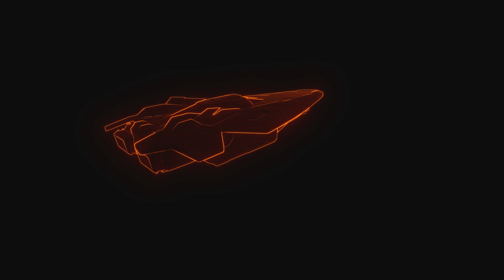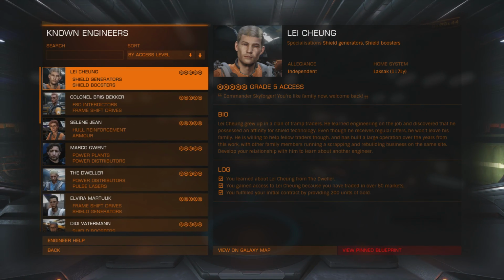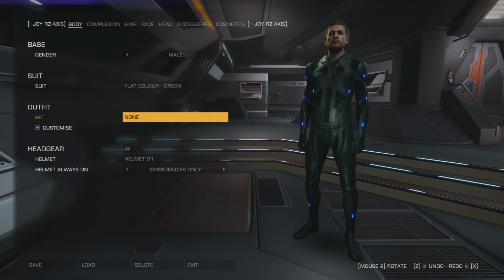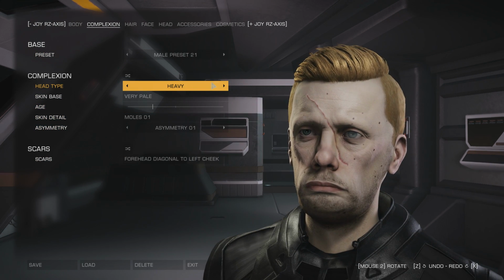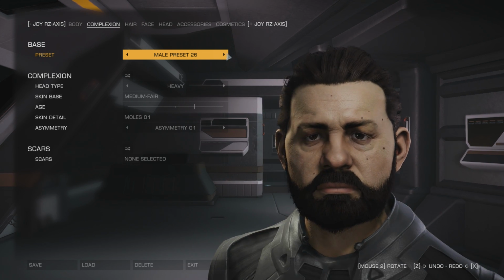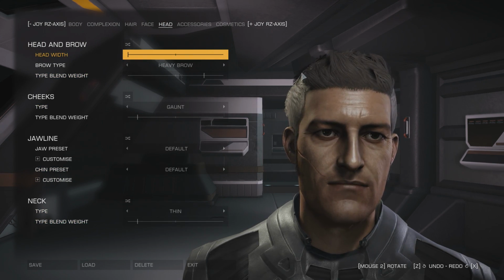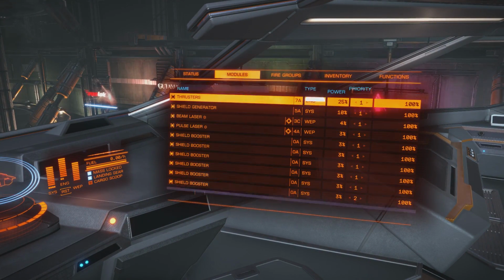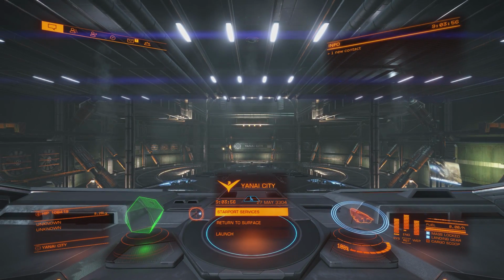Elite:Dangerous. 20 Months Later - Character Creation and UI - Ep.01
After 20 months I decided to take a look at what's changed in Elite:Dangerous and how it feels now. After such long break I forgot almost all so it should be fun to get back on track.

(ages 20+)

If you are willing to help me let me know and let's wing up have some fun, i need to learn new tips and tricks as well as new trends. If there is any ED group that I can join let me know.

In first episode I will start slow and take a look at changes to user Interface and create my brand new character ;)